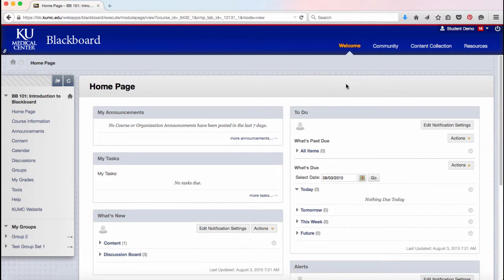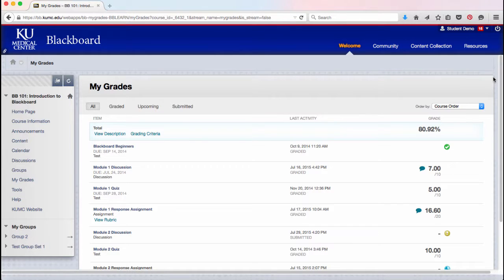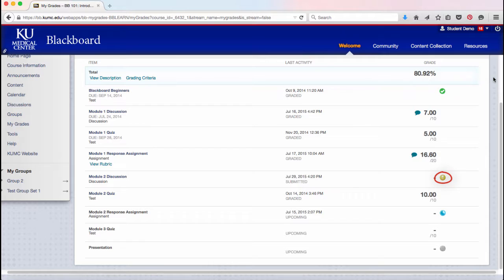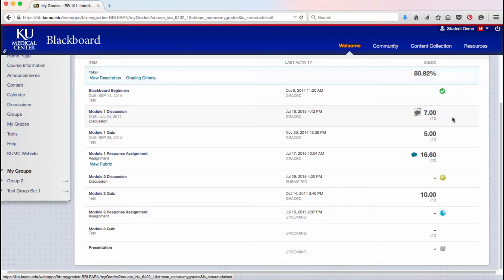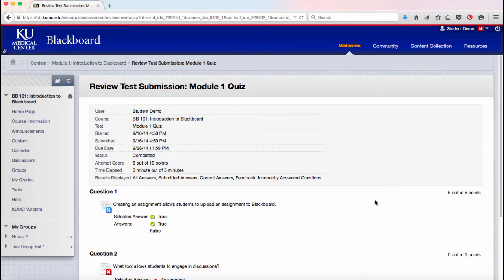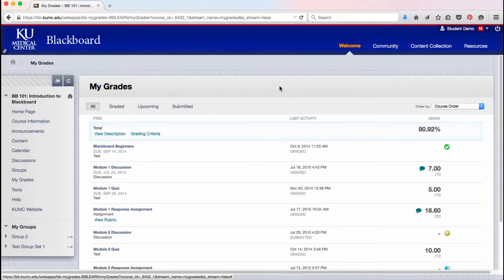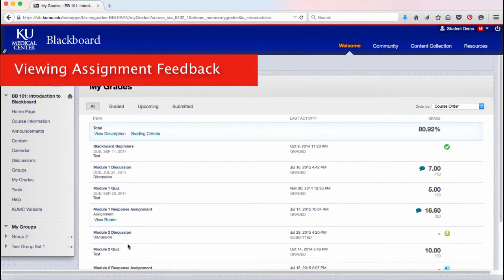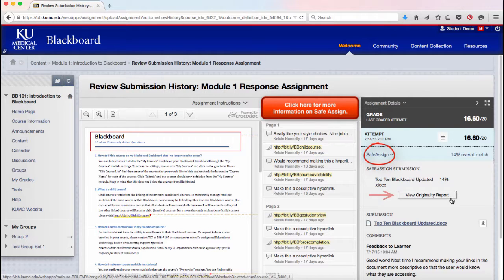Blackboard Student Tutorial Viewing Grades and Feedback